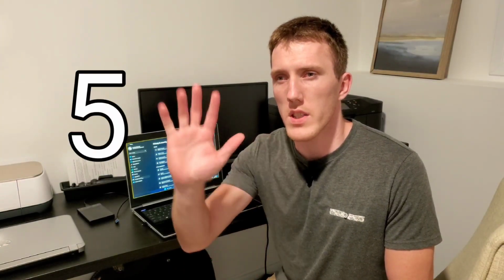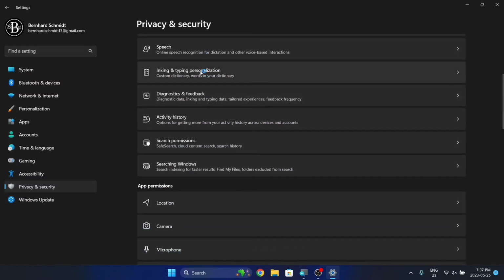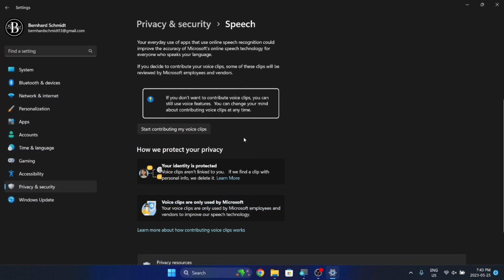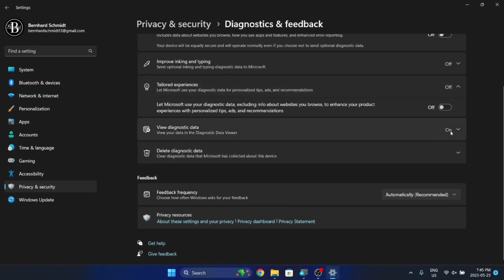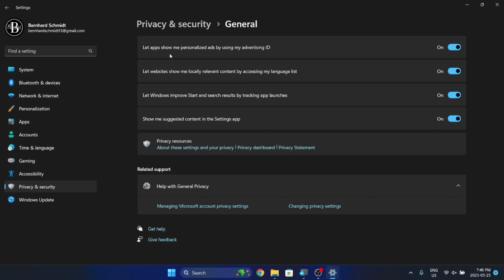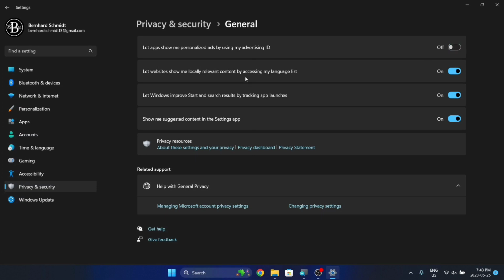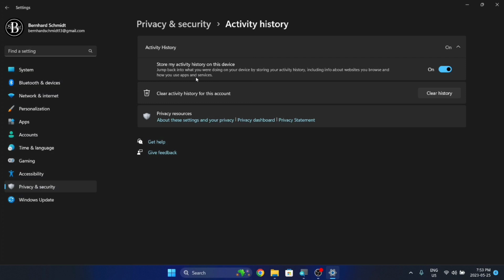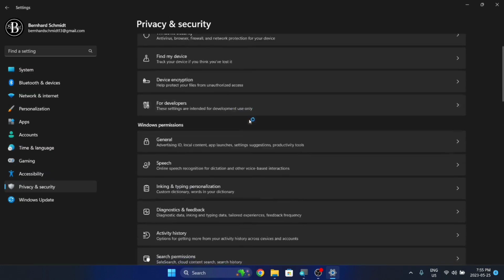These settings will increase your privacy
You might be sharing info that you don't want to share.
I'll show you settings you can change to stop sharing sensitive information

My recommendation for a budget laptop: